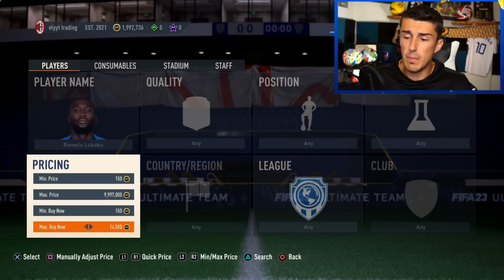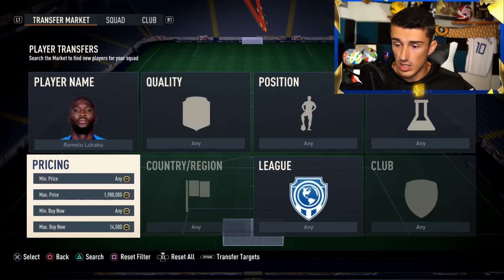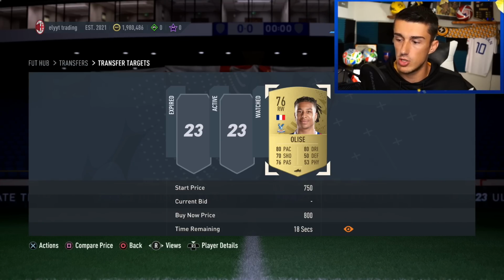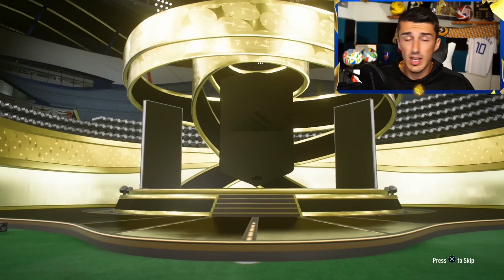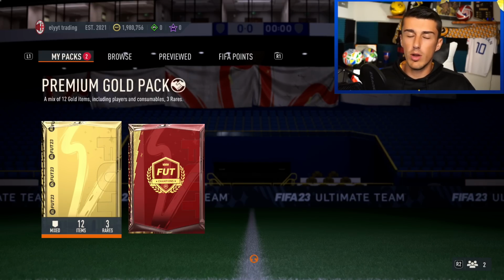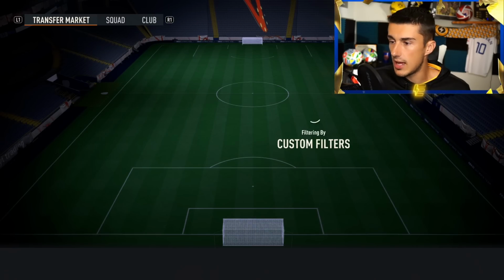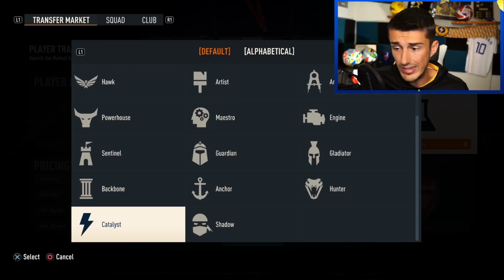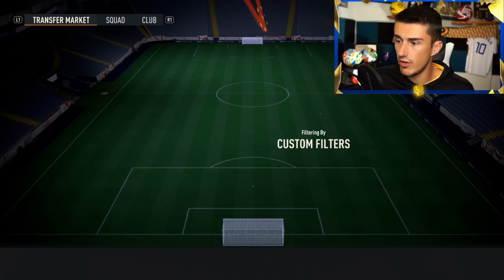HOW TO SNIPE CARDS FASTER THAN BOTS! | FIFA 23 ULTIMATE TEAM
HOW TO GET EVERY CARD WHEN SNIPING! | FIFA 23 ULTIMATE TEAM

Shoutout to @UniqueRiggers for helping with this video

fifa 23 trading to 1m
fifa 23 trading to 1 million coins
fifa 23 sniping filters
fifa 23 sniping trick
fifa 23 sniping